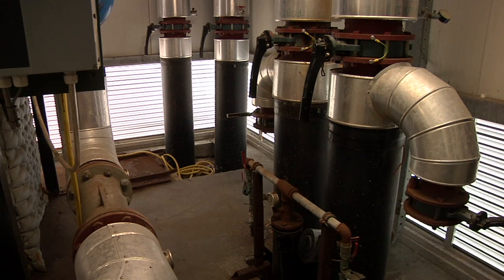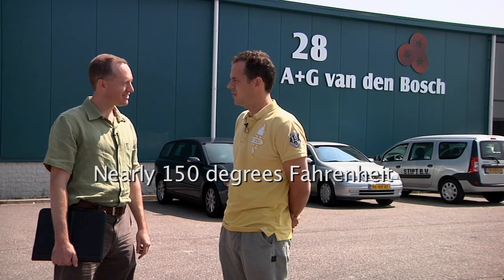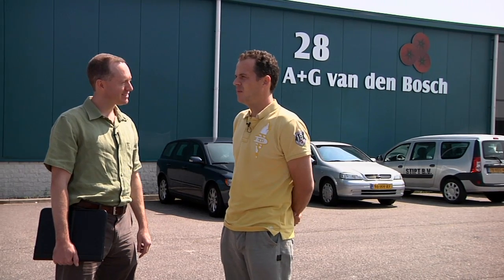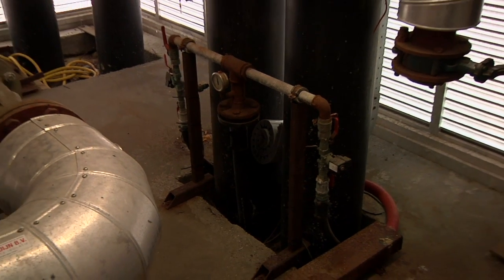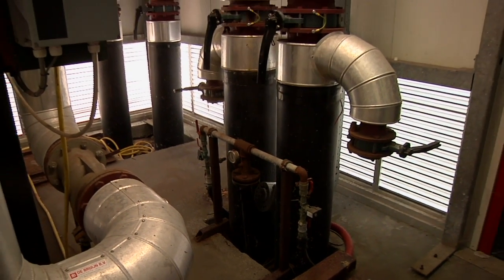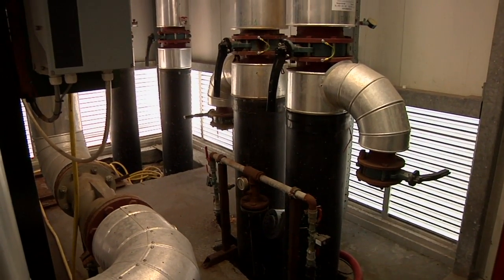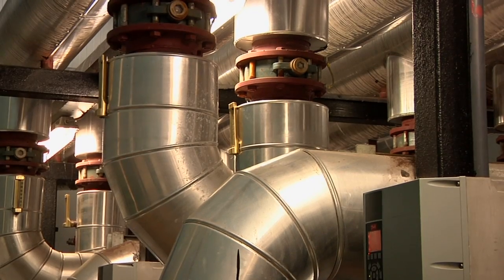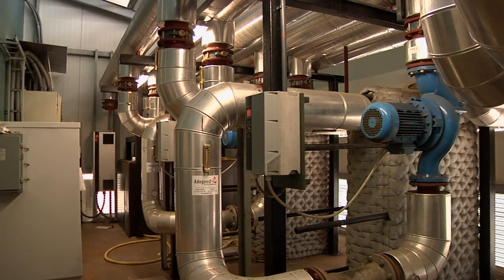Geothermal Installation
Dr. Erik Runkle interviews Rik van den Bosch, A+G van den Bosch, Bleiswijk, NL, tomato grower: 1st Dutch greenhouse  to use geothermal energy culled from aquifer 2000 meters deep to drop energy costs by 80%, replacing natural gas.